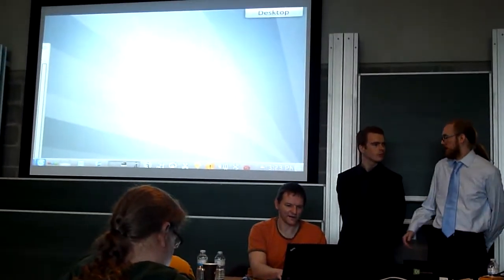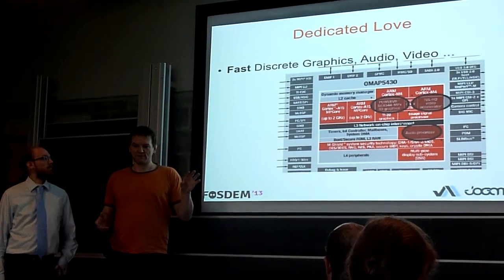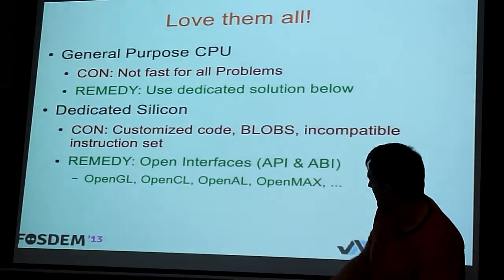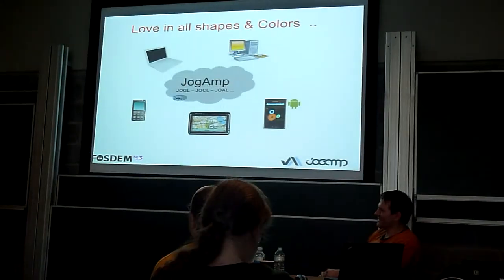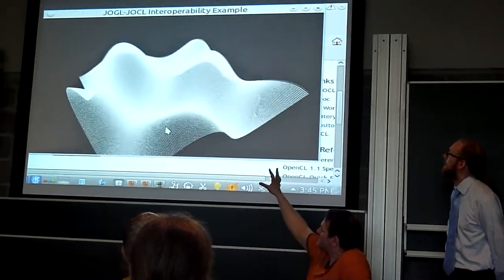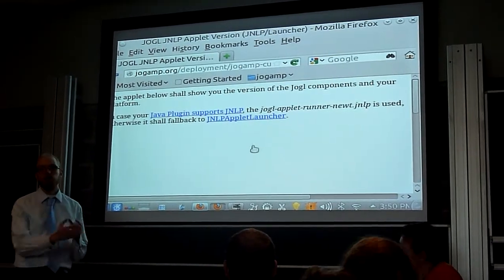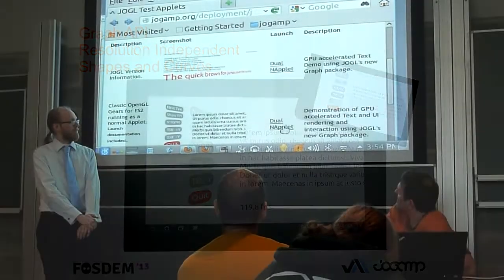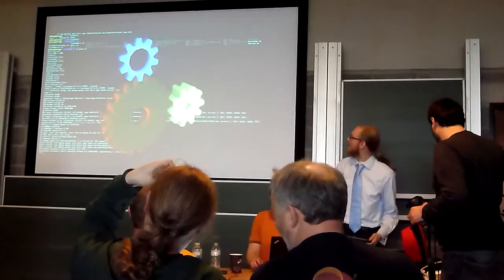JogAmp Talk @ FOSDEM 2013, Universite Libre de Bruxelles - Full Session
JogAmp Fast Media & Processing regardless whether the JVM is slow or not.